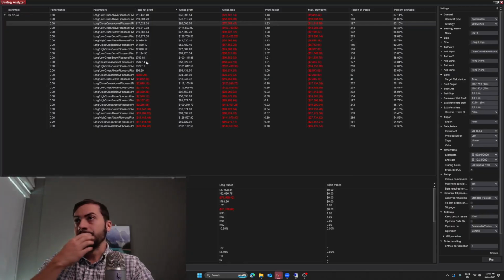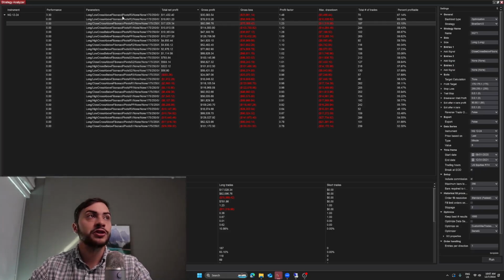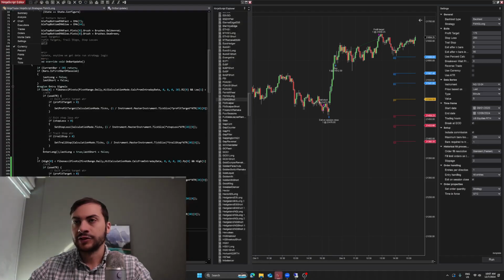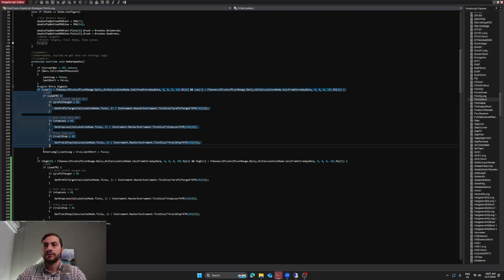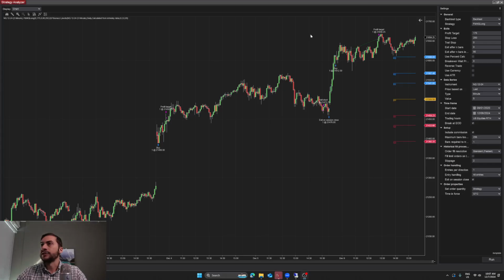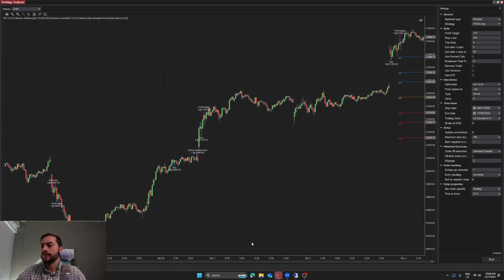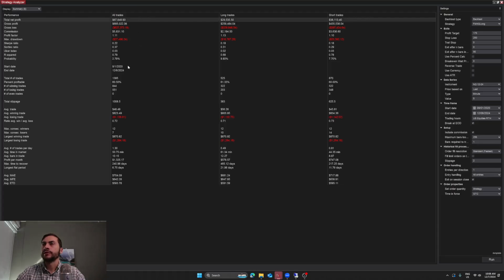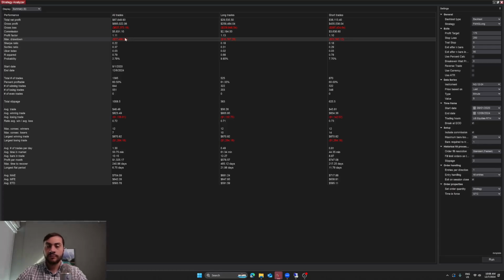Fibonacci Pivots Trading Bot Strategy